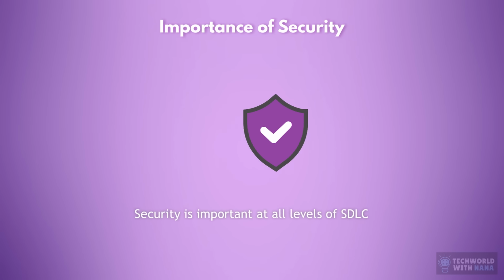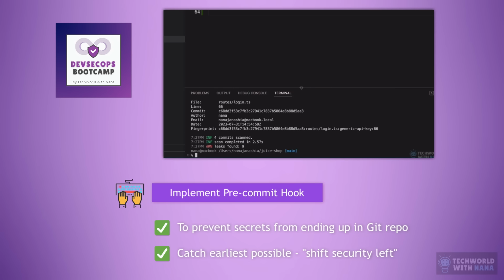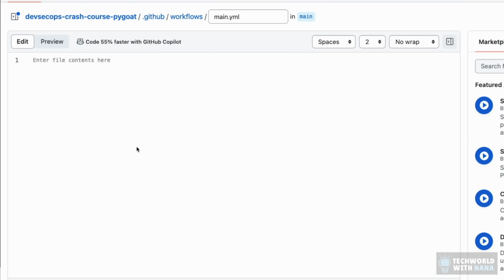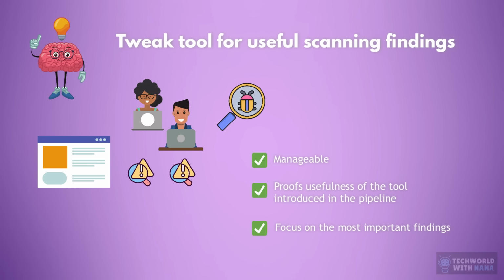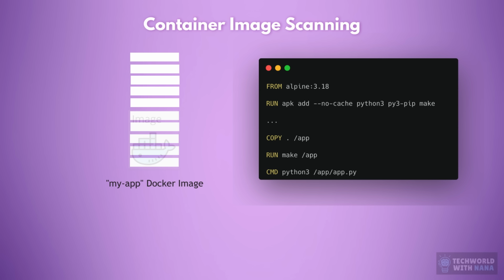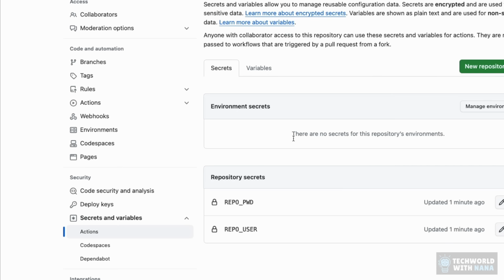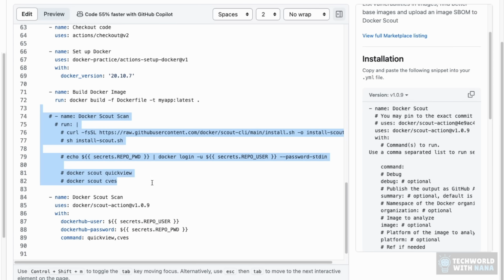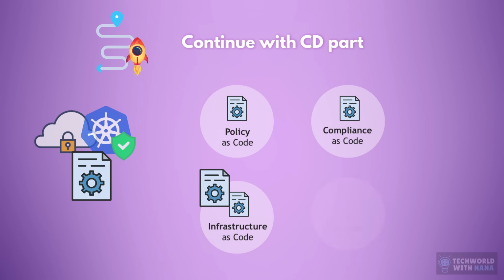DevSecOps Tutorial for Beginners | CI Pipeline with GitHub Actions and Docker Scout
DevSecOps Project | DevSecOps Pipeline for Python project with GitHub Actions - SAST Scan & Container Image Scanning | Discover security vulnerabilities of Python application in CI pipeline

 🙌  Thanks Progress for supporting this video!

DevSecOps is a set of practices, concepts and tools that combines software development (Dev), security (Sec), and IT operations (Ops) into a single, integrated process. The goal of DevSecOps is to incorporate security into every stage of the software development lifecycle, from design and development to testing and deployment, rather than treating security as a separate and isolated concern.

▬▬▬▬▬▬   Course Pre-Requisites  ▬▬▬▬▬▬
💡 DevOps, GitHub Actions, CI/CD Basics

▬▬▬▬▬▬   What you’ll learn in this DevSecOps crash course  ✅  ▬▬▬▬▬▬
►  Understanding why DevSecOps concept emerged
►  What is DevSecOps
►  How DevSecOps works in practice
►  DevSecOps Concepts and tools
►  Understand what SAST, SCA, DAST, Secret Scanning, Container Image Scanning is
►  DevSecOps Demo: Build DevSecOps Pipeline with GitHub Actions
     ►  How to configure SAST Scan with Bandit
     ►  How to configure Container Image Scanning with Docker Scout
     ►  How to generate scan reports
     ►  How to analyze scan reports
►  Next Steps to continue your DevSecOps Learning

00:00 - Intro and Course Overview
01:06 - Importance of Security
06:43 - Before DevSecOps: Security as Afterthought
07:36 - What is DevSecOps
09:40 - How DevSecOps works in Practice: DevSecOps Tools
15:51 - Shifting Security Left
19:19 - DevSecOps DEMO
      19:26 - Demo Overview
      21:05 - Workflow Templates
      22:55 - Configure SAST Scan
      31:25 - Analyze scan results
      35:18 - Ignore Low Severity Issues
      37:40 - Generate Scan Report
      44:00 - Configure Image Scanning with Docker Scout
      57:27 - Analyze scan results
      01:04:12 - Reuse existing GitHub Action for Docker Scout
      01:12:57 - Where to go from here
      01:16:45 - Next Steps - Cloud and Kubernetes Security